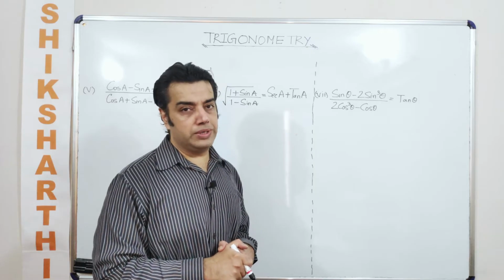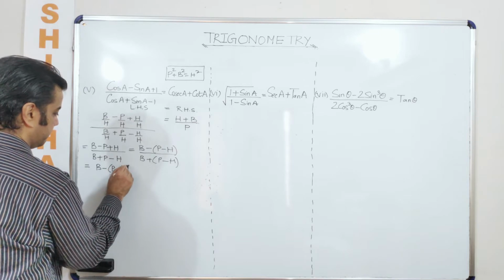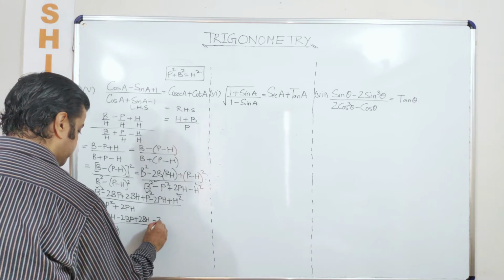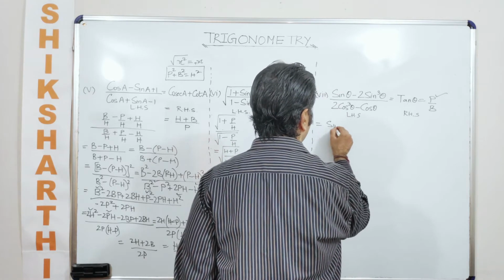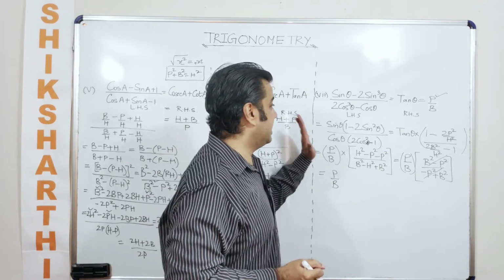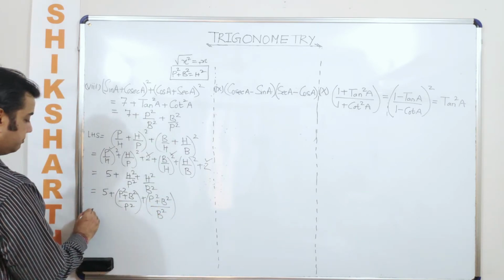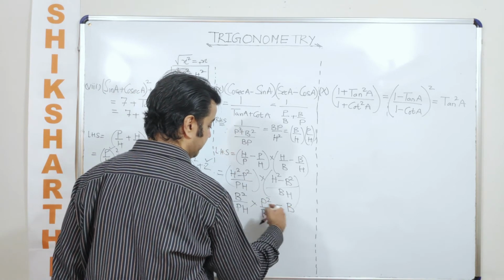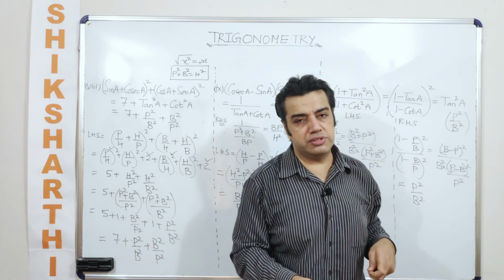Ex-8.4 (Q.5, v to x) || Solutions with explanation || NCERT Class 10 Maths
In this video, we have discussed question 5, (v) to (x) with a focus on the right approach leading to a correct and complete solution to a question.

Timestamps (For the Questions) :
Q.v) 0:05
Q.vi) 5:26
Q.vii) 6:52
Q.viii) 9:38
Q.ix) 12:22
Q.x) 14:26